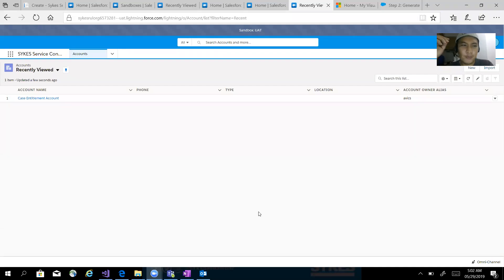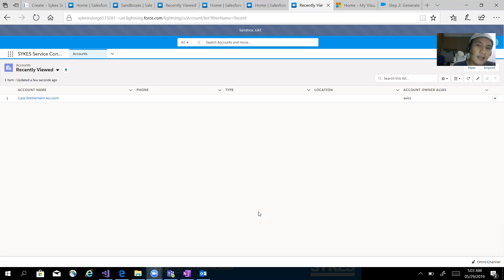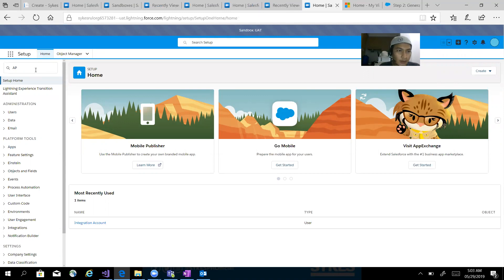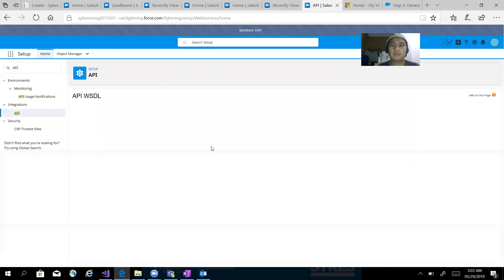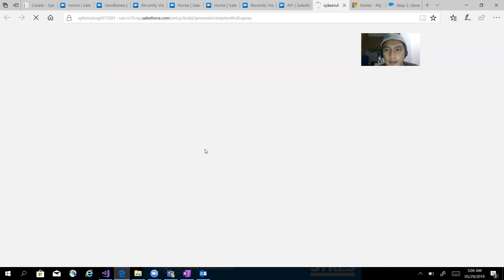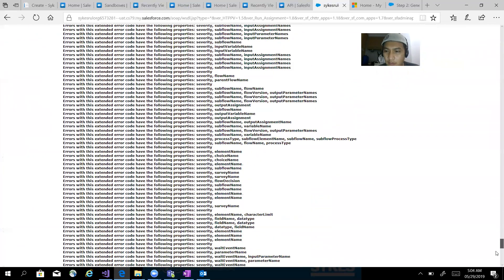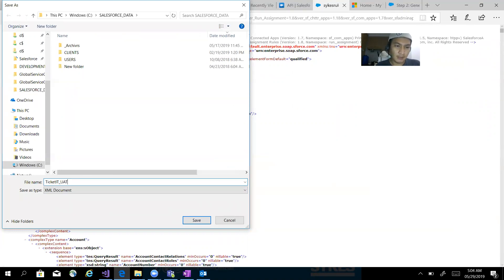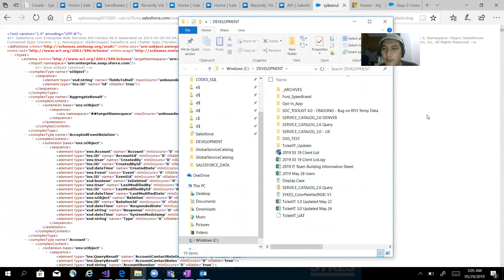How to download SALESFORCE WSDL SOAP API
On this video you'll learn how to download Salesforce WSDL Soap API